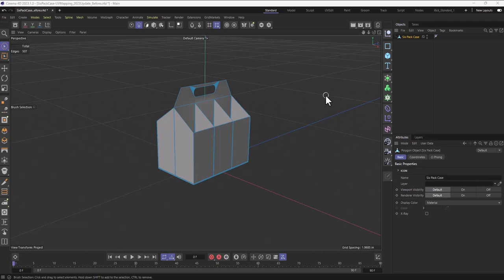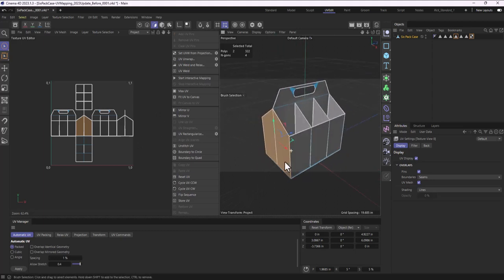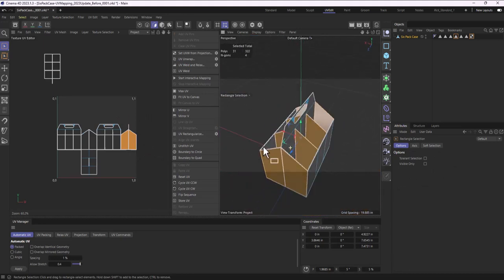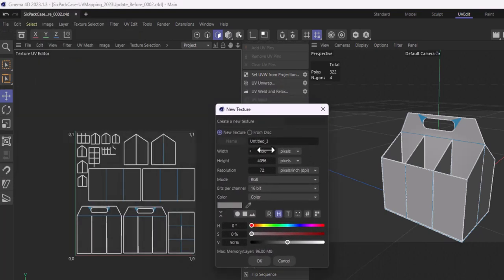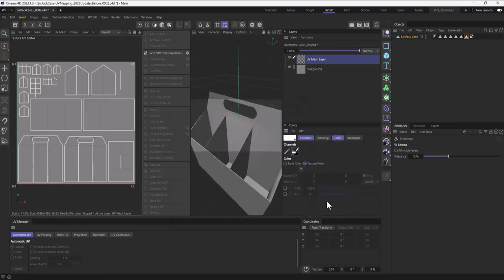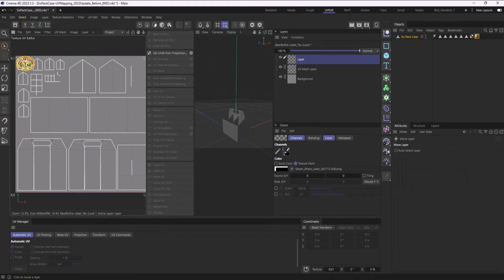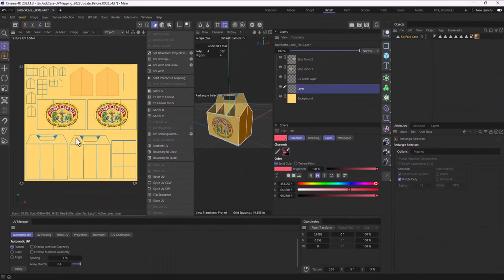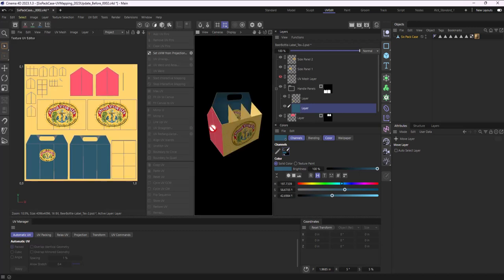UV Mapping A Six Pack Case - Cinema 4D 2023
**Create layered textures completely inside Cinema 4D -- no need for Photoshop**
This process works regardless of render engine - Physical render, Octane, or Redshift.

This process walks through the complete UV unwrapping process in Cinema 4D's new 'UV Edit' panel (formerly known as Bodypaint).

Here it is! An updated tutorial to the first 'Maxon Cinema 4D Crash Course: Section 3 - Part 4: UV Mapping the Six Pack Case' using Maxon cinema4d 2023. Thank you for all your comments, feedback, and support throughout the years.